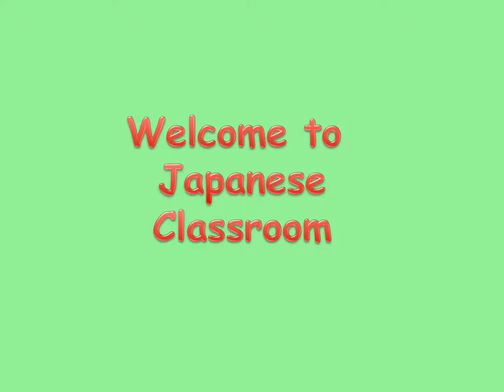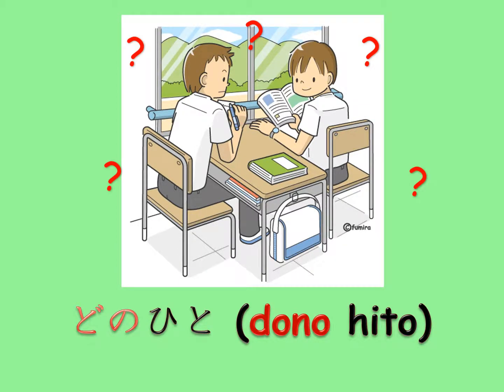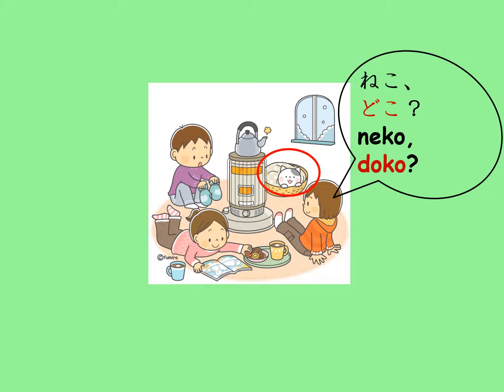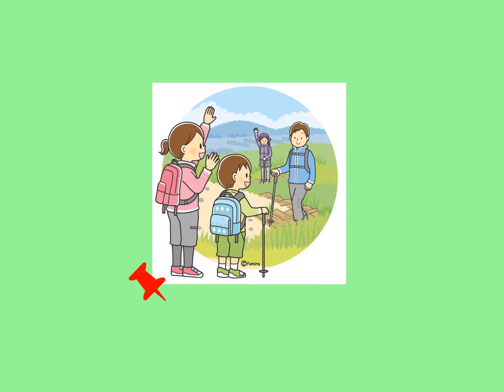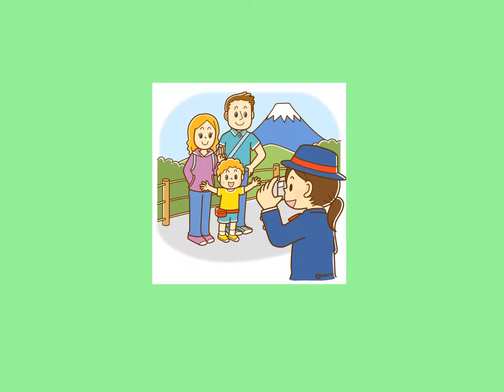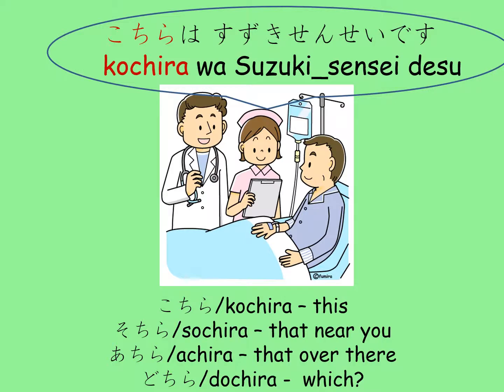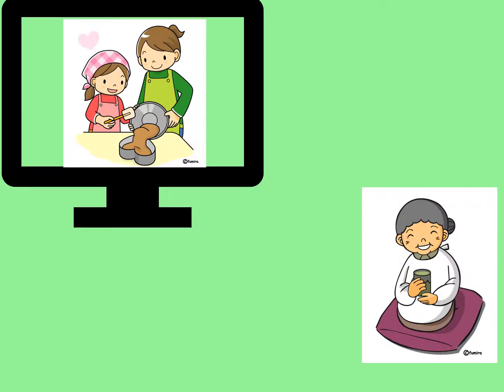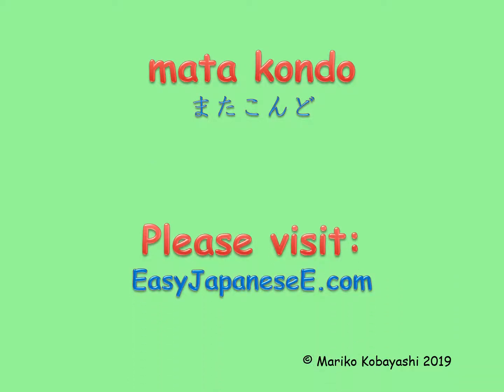JLPT N5 Module 8 Ko So A Do Words Part II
This video is a sequel to "Ko So A Do Words" video I uploaded 2 years ago. This new video introduces 4 more sets of Ko So A Do words to describe directions, locations and manners.